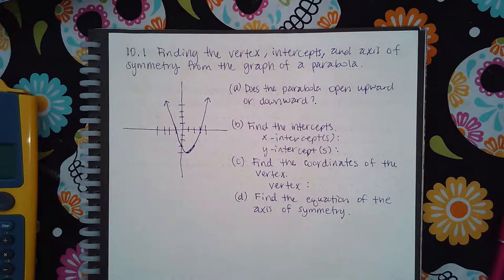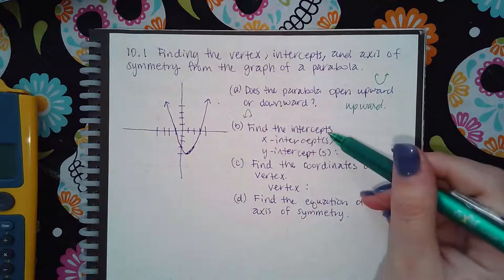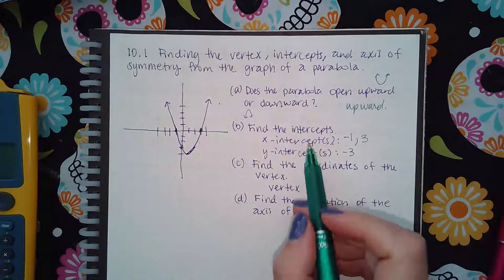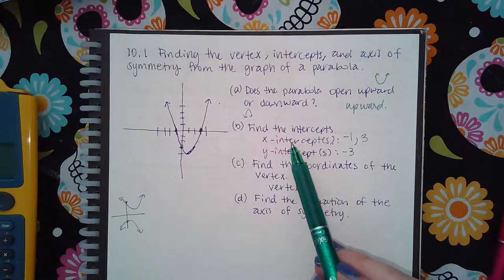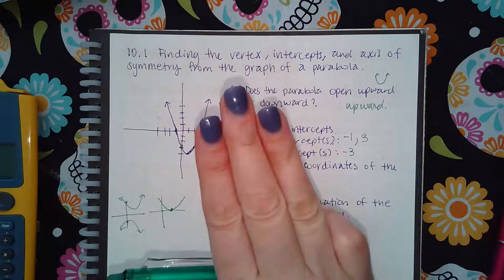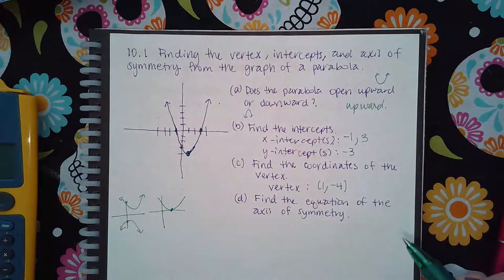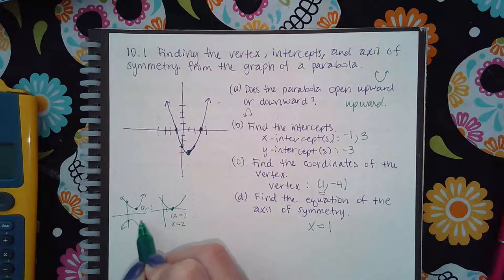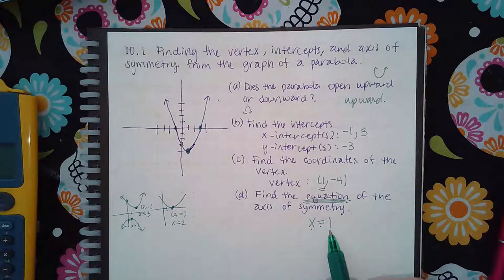10.1 Finding the vertex, intercepts and axis of symmetry from the graph of a parabola